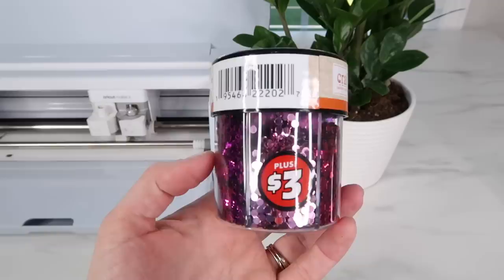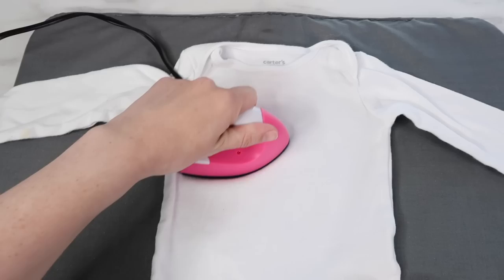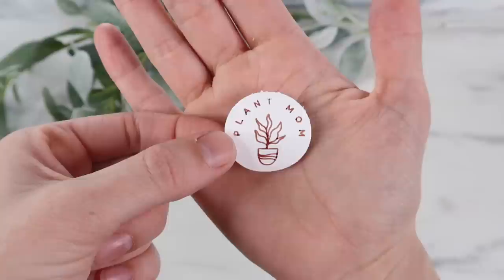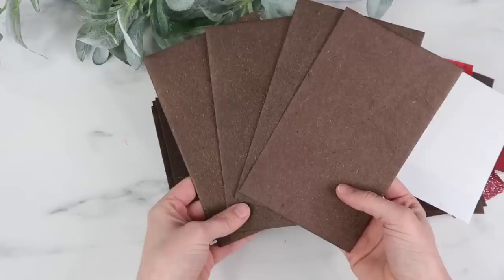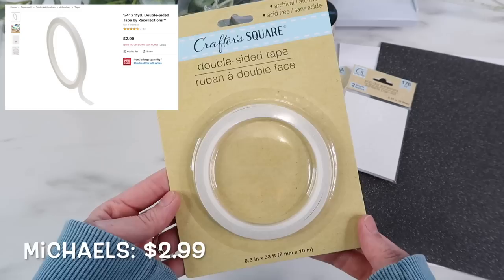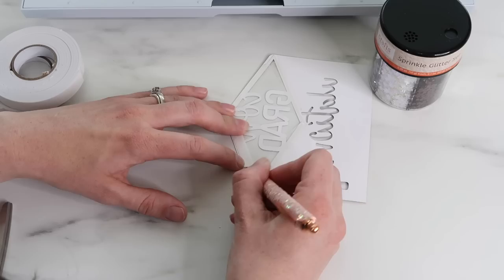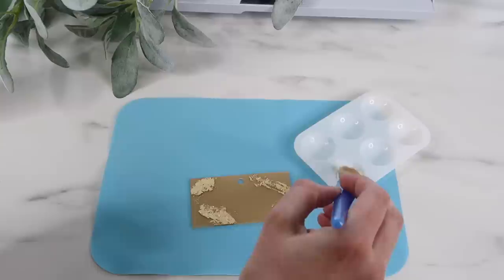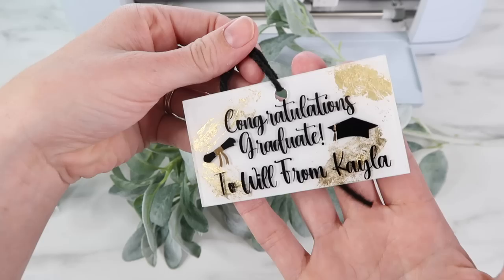TESTING DOLLAR TREE CRAFTING & CRICUT DUPES | WHICH ONES WILL SAVE YOU $$ AND WHICH ONES WORK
Amazon tape measures
Cricut Easy Press mini
Cricut Joy (Amazon)
Cricut Joy writeable vinyl (this does smear if it gets wet)
Cricut Joy card mat
Cricut Maker & Explore card mat
Pen adapters
Scoring wheel
Scoring stylus
Cricut Acetate
Bearly Art Glue
Acrylic tags